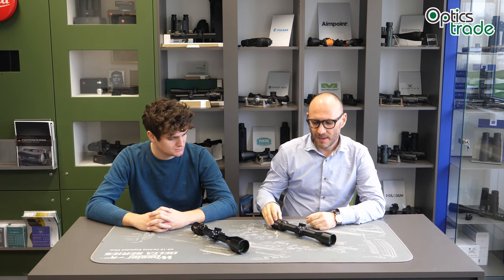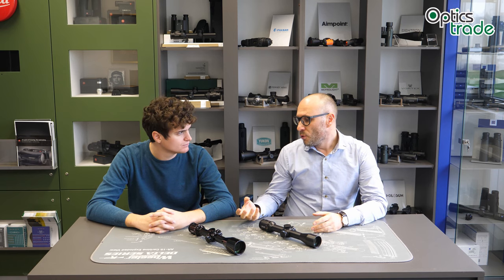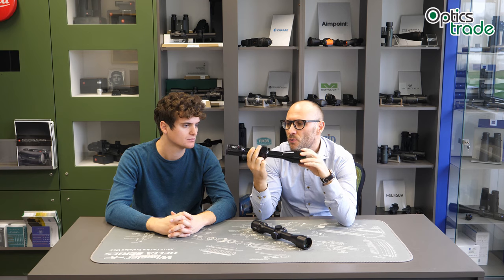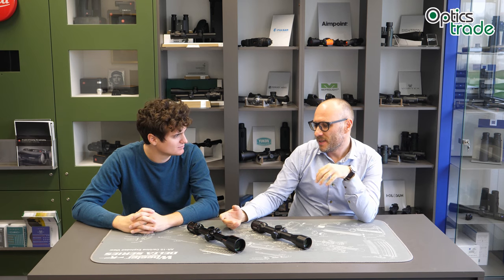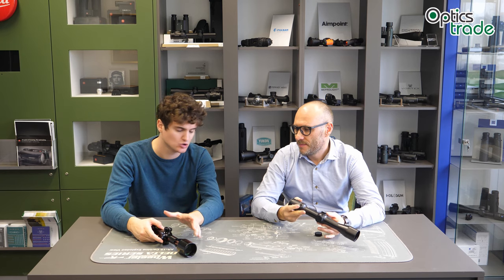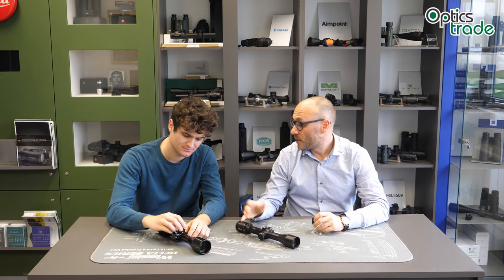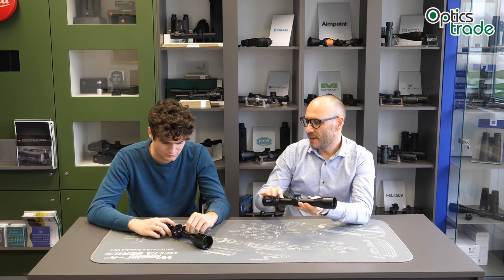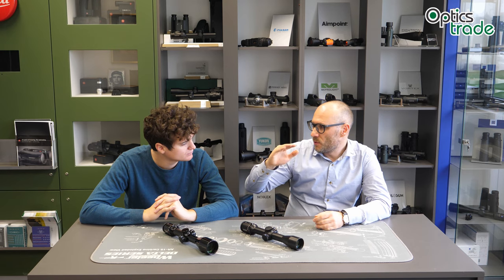Leica Visus riflescopes | Optics Trade Debates